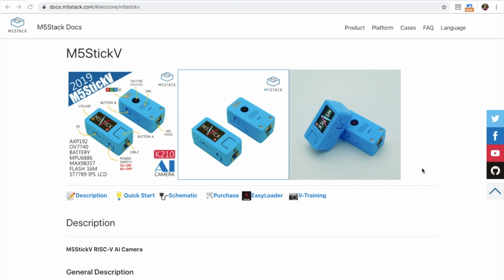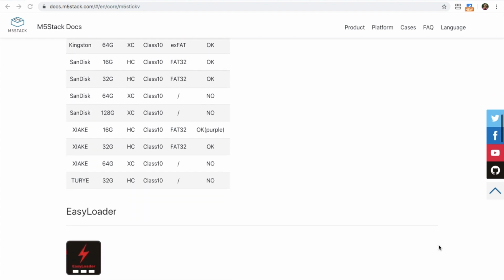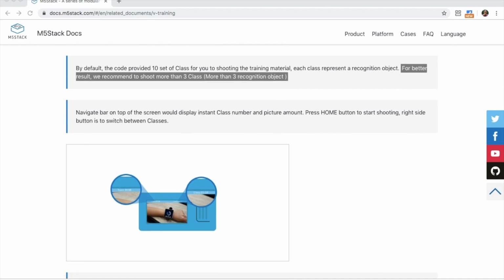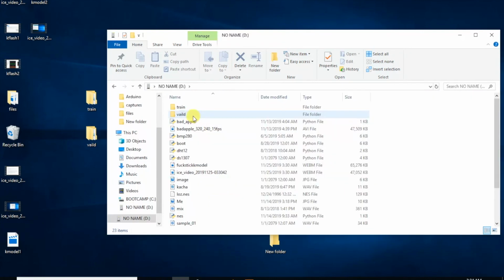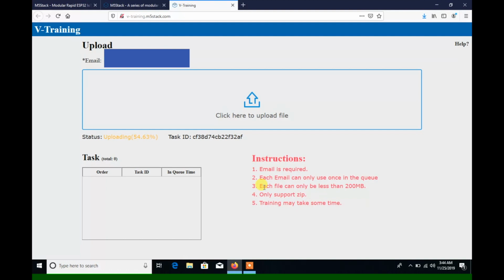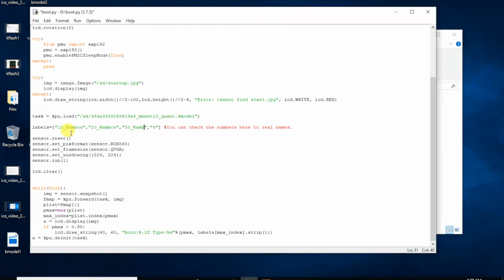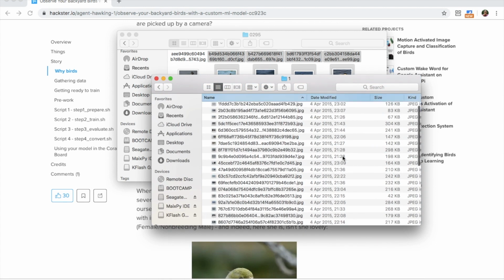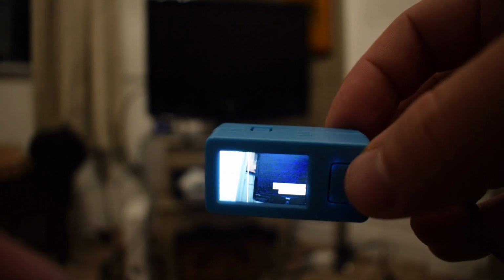M5Stick-V AI Camera Setup Part 4 - Object recognition training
In this 4th part of the M5StickV video series we see how to use the AI Camera for it's intended use for object recognition, model training and optimization